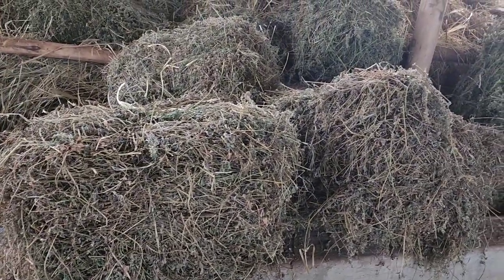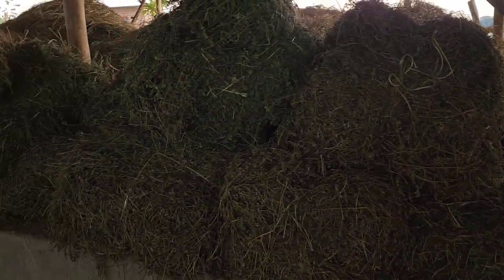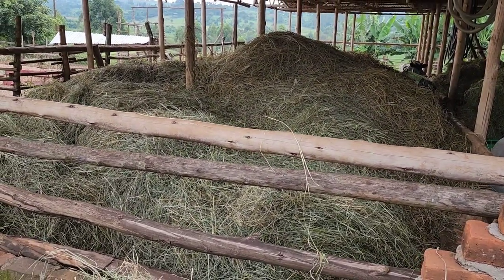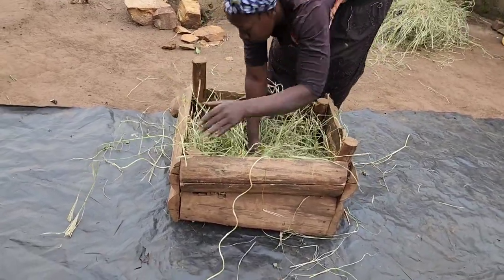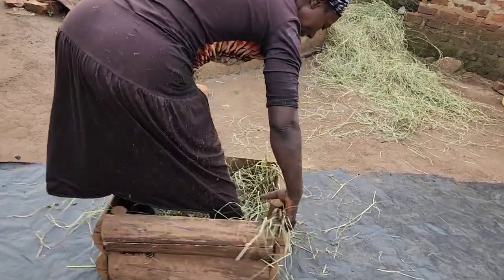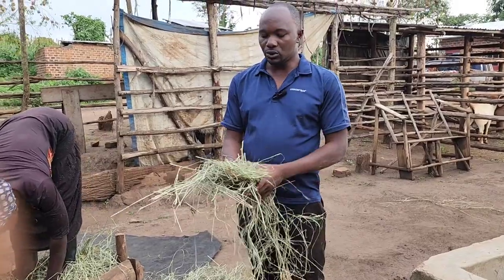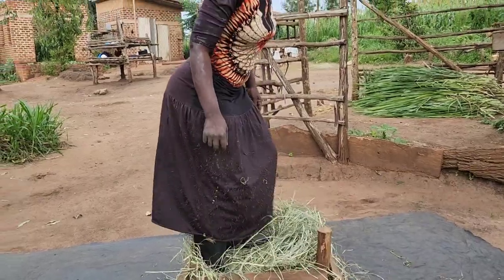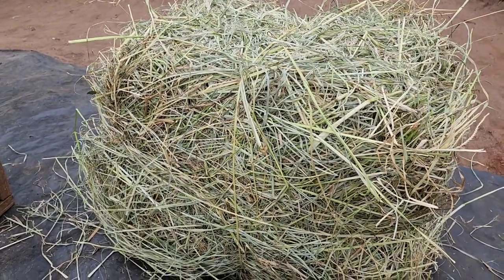How to bail alfalfa and chloris hay manually